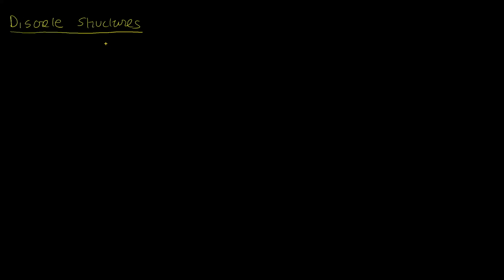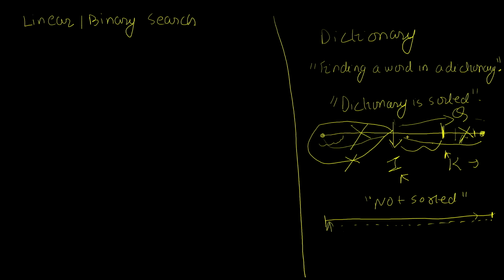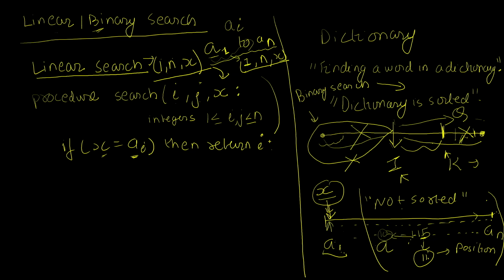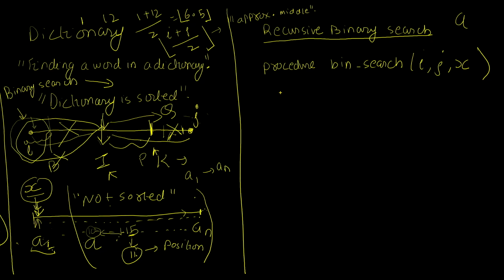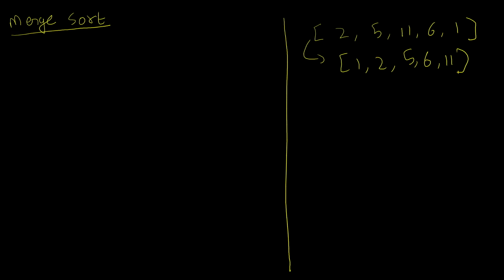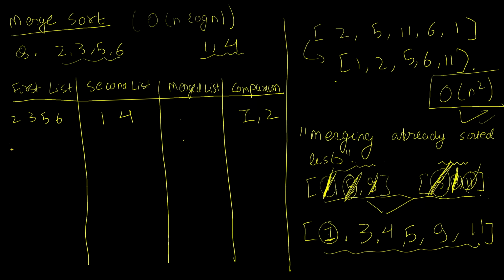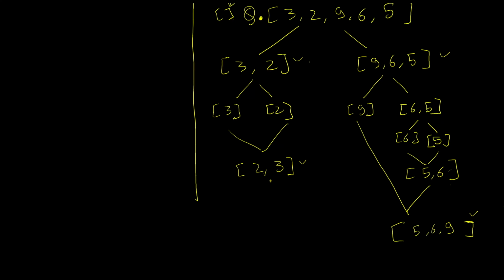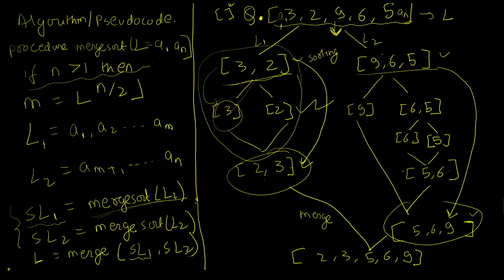Recursive Algorithms: Linear,Binary Search, Merge Sort | Lecture 36 | Discrete Structures | CSIT, TU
In this video, we introduce the concept of Linear and Binary Search with a recursive approach, and provide the needed pseudocode. We then describe the process of merging of sorted lists, and then a problem on merge sort. Finally we provide the pseudocode for the merge sort algorithm.

Chapters:
0:00 Scope of the Video
0:38 Linear and Binary Search Overview
4:00 Linear Search Pseudocode
9:23 Binary Search Pseudocode
14:56 Merge Sort Overview
18:20 Numerical: Merging of two Lists
20:57 Numerical: Merge Sort Numerical
23:09 Merge Sort Pseudocode

Credits:
Text-Book: